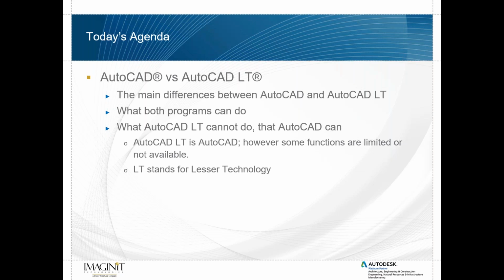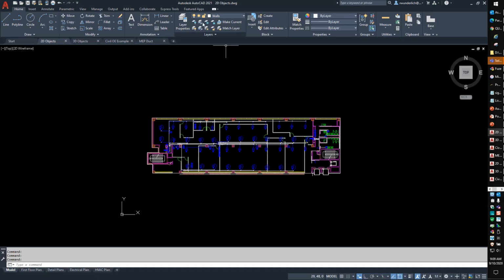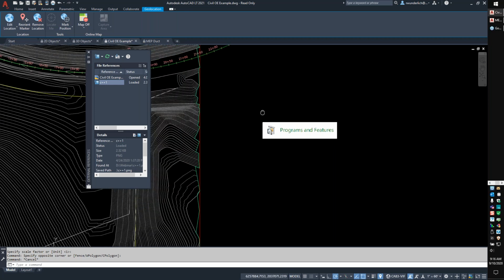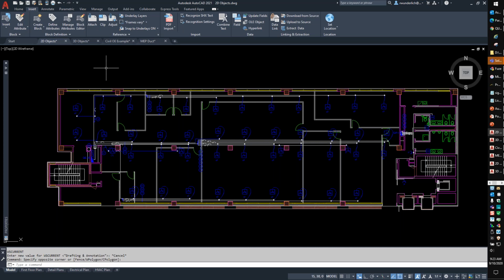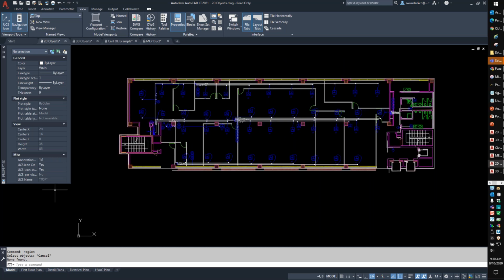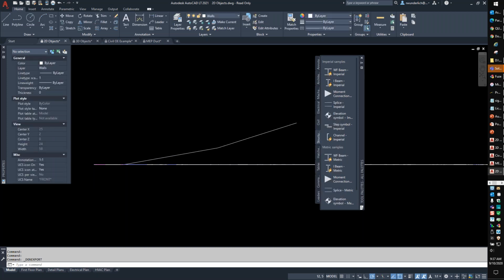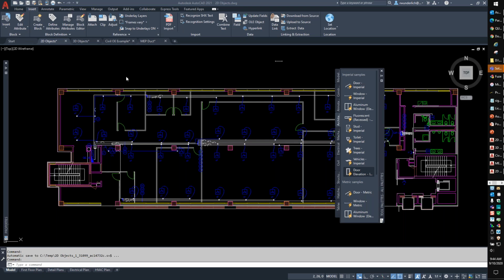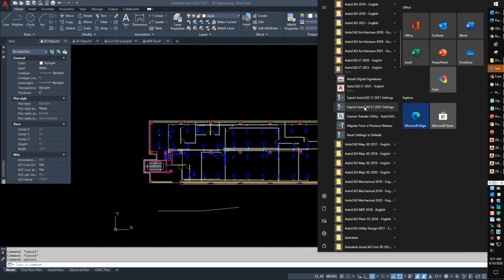AutoCAD vs AutoCAD LT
In this 60 minute video,  IMAGINiT Expert Ryan Wunderlich covers the features and benefits of AutoCAD and AutoCAD LT as well as the main differences. Ryan helps you identify which program is best suited for your needs.